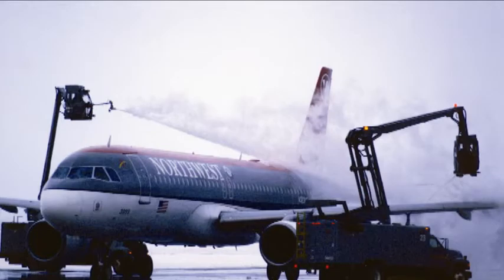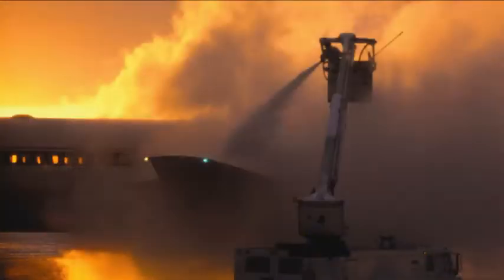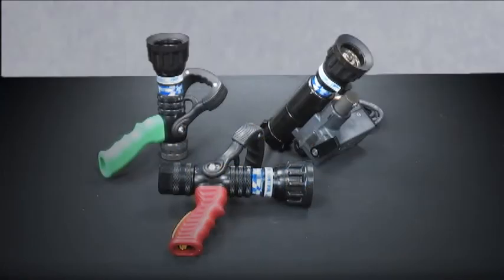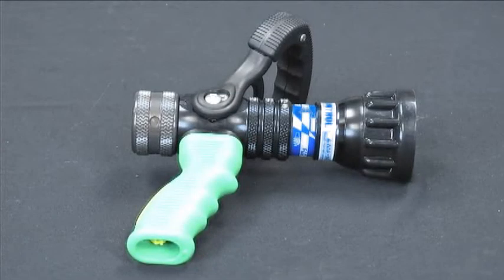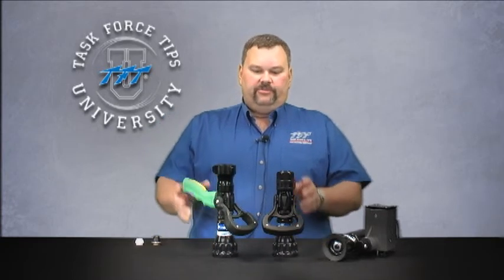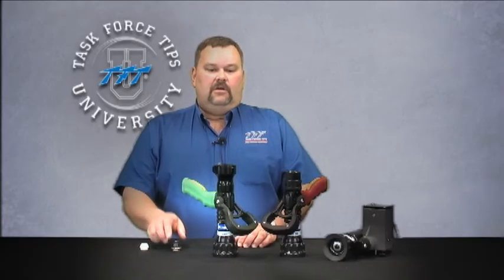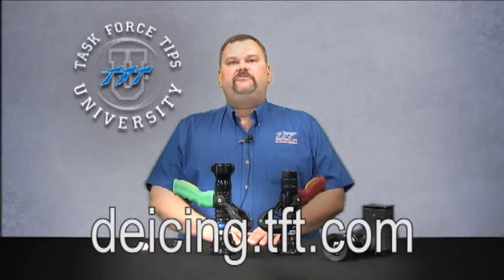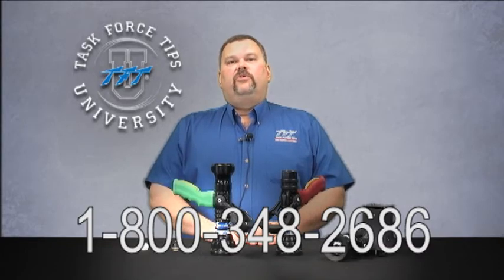TFT - Ice Control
If you have any questions about Deicing, Anti-Icing, or any TFT products, please visit our or give us a call at .